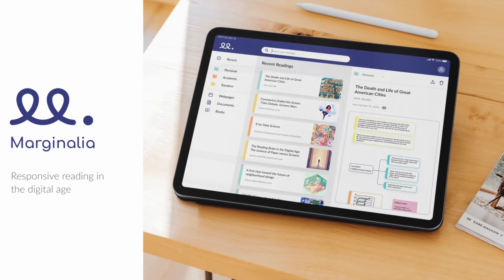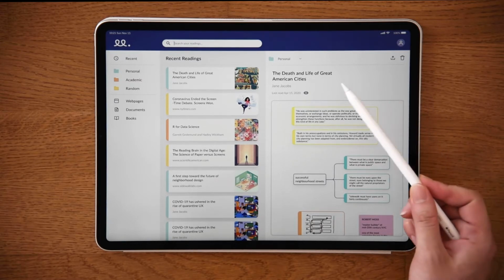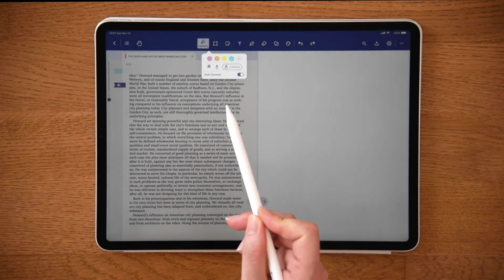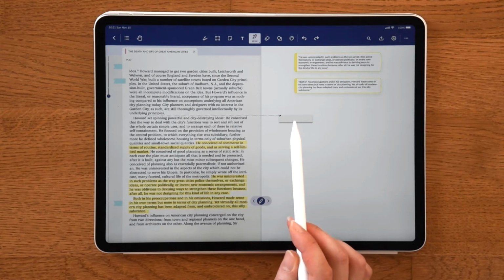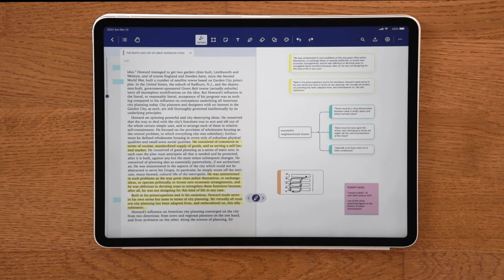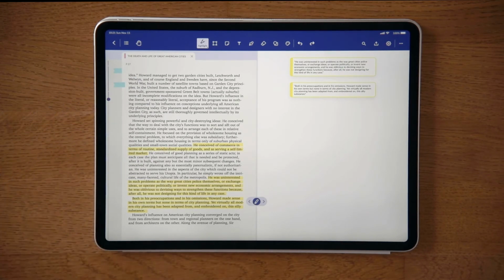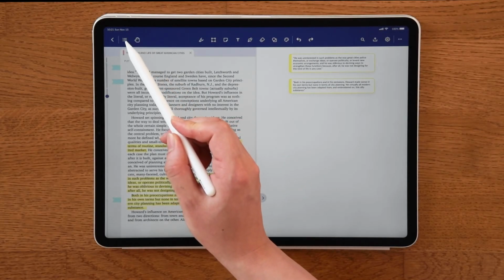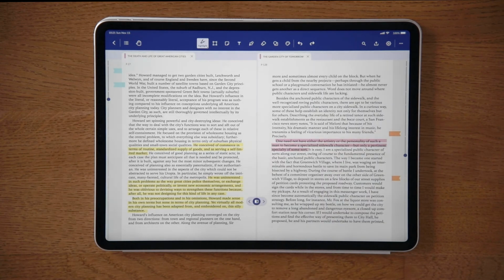Marginalia -- A Digital Active Reading App